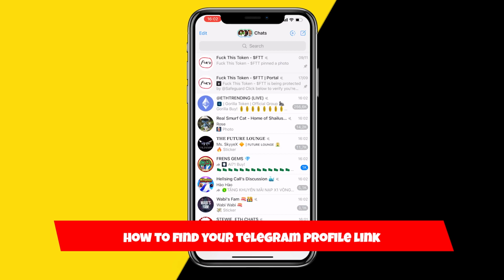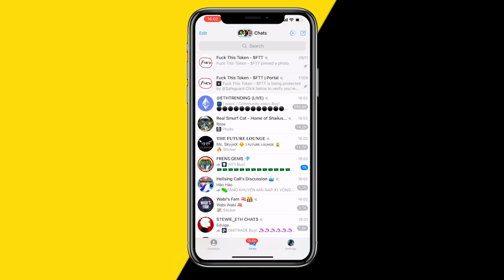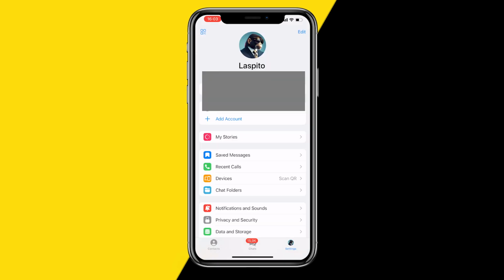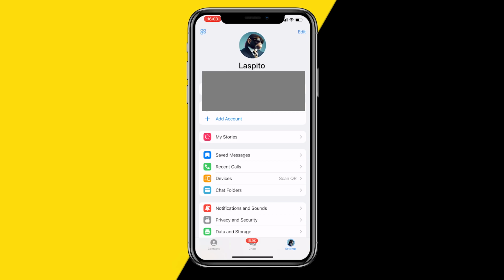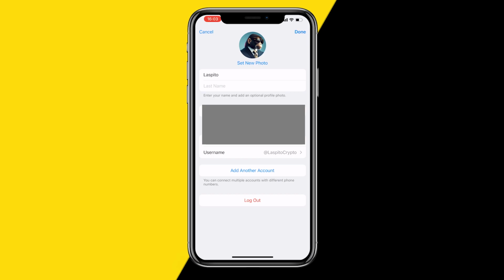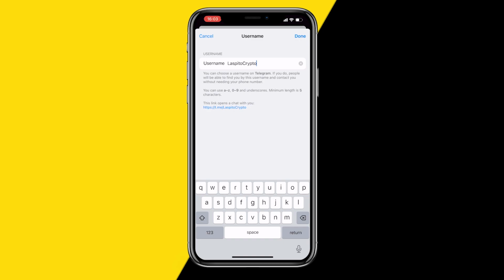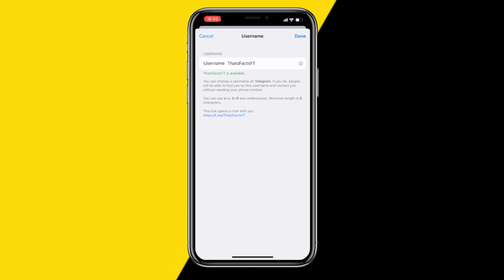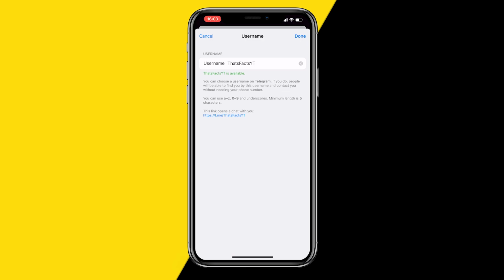How To Find Your Telegram Profile Link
How To Find Your Telegram Profile Link - Full Tutorial

👉 In this video we are going to show you how you can find your Telegram profile link.